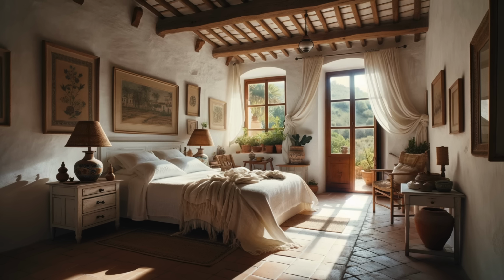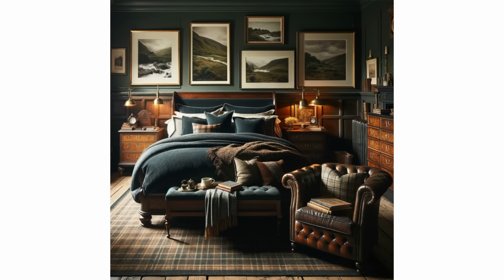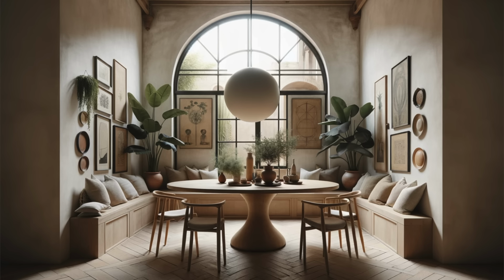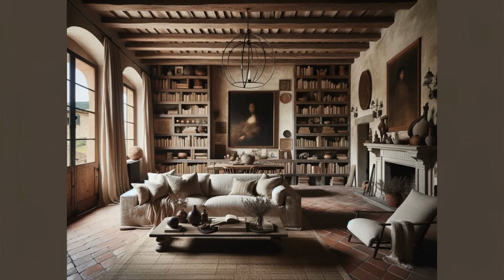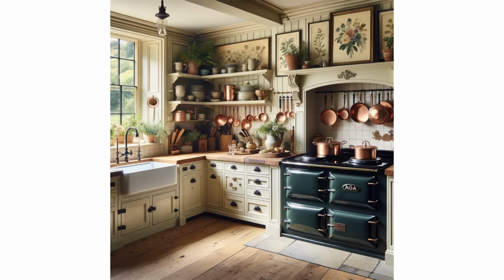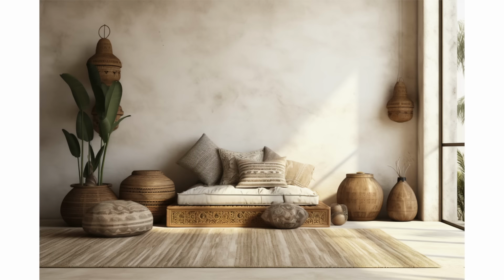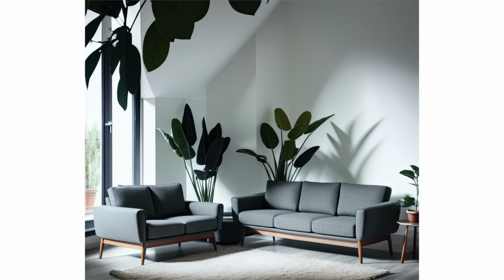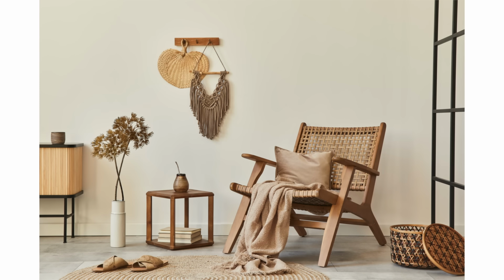10 Art-Inspired Home Decor Hacks & Design Ideas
Get creative with your home decor! In this video, we’ll show you 10 art-inspired hacks and design ideas that will elevate your living space. From DIY wall art to furniture makeovers, these tips are perfect for any art lover looking to add a personal touch to their home. Plus, these budget-friendly ideas will have you achieving a high-end look without breaking the bank. Get ready to transform your space with these art-inspired home decor hacks and design ideas.

➤New Product Recommendation You Won't Want to Miss.
Wicker Bell Pendant Lamp
Mid 20th Century Signed Asian Murashido Style Bronze Vase:
Moody Flower Painting Printable Wall Art Vintage
Inlay Dining Table
Artistic Weavers Otero Upholstered Bench
Modern Pendant Light

Stay Updated with Our Latest Tips & Ideas

What’s New
➤ Amazon Product Recommendations: Discover Our Picks

About Us

Welcome to Sweet Magnoliaa Home — your sanctuary for interior design inspiration. I'm Bhawana, your curator and guide through a world where aesthetics meet personal essence. Whether you're looking to mirror your personality in your home or eager to experiment with new styles, you've come to the right place. We offer an eclectic mix of design ideas to help you create tranquil spaces that bring you joy.

I want to assure you that I only recommend products that I have personally curated and believe can bring value to you. Thank you for your support- Bhawana x

Sweet Magnoliaa Home is a participant in the Amazon Services LLC Associates Program, an affiliate advertising program designed to provide a means for sites to earn advertising fees by advertising and linking to Amazon.com.